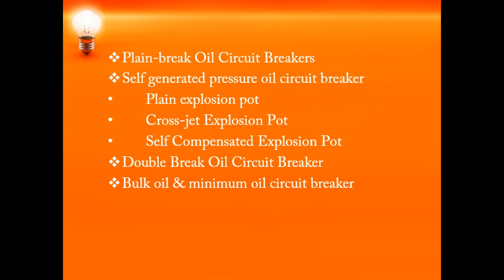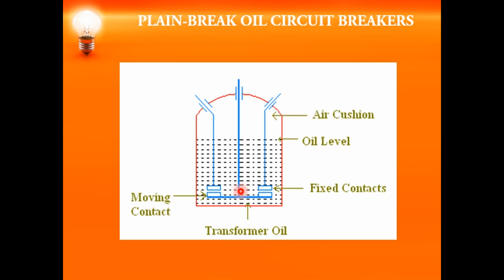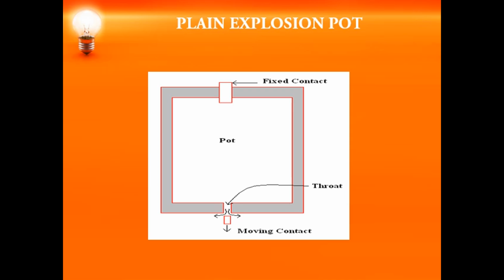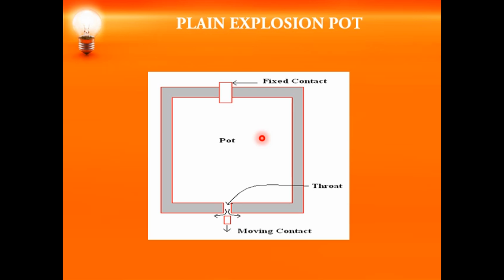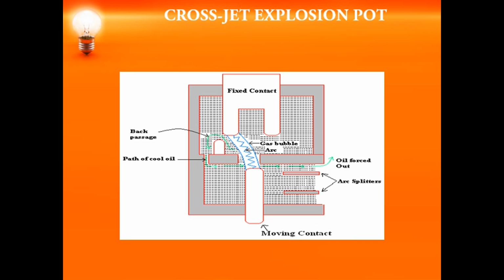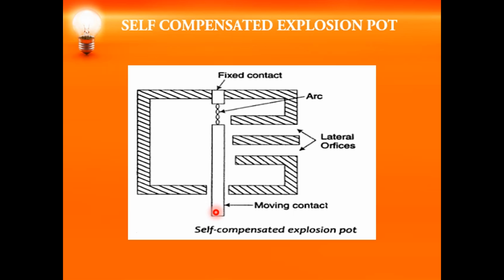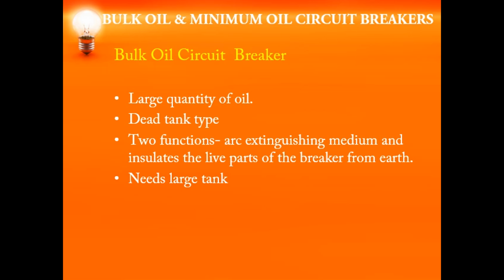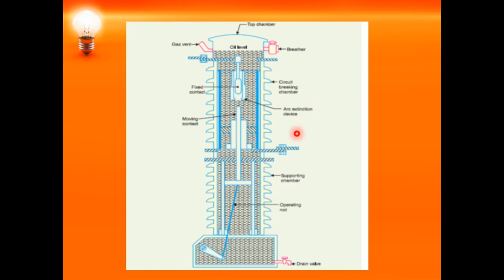VTU PSP 17EE72 M4 L14 OIL CIRCUIT BREAKERS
This video explains oil circuit breakers.